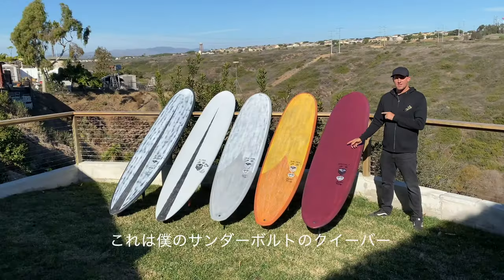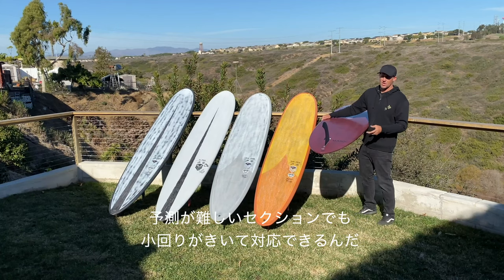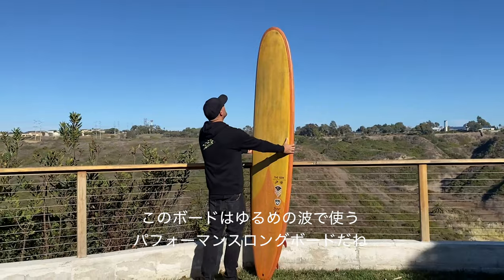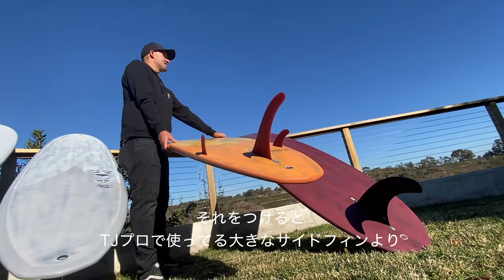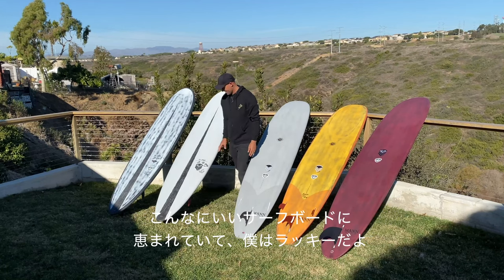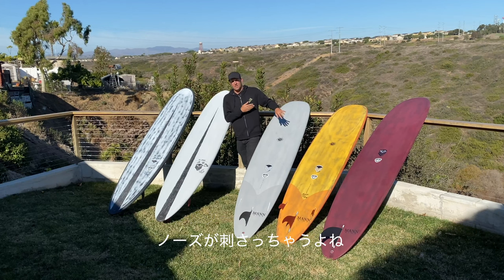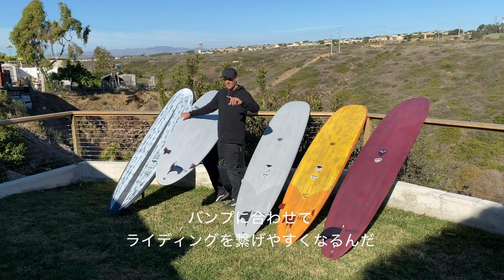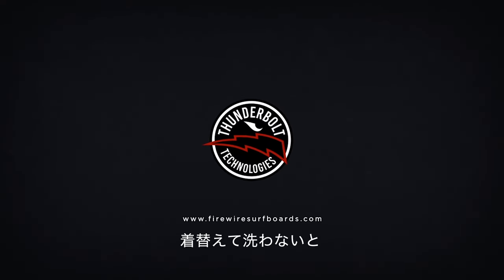TAYLOR JENSEN on Thunderbolt Technologies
Thunderbolt by Taylor Jensen Favorite Fin